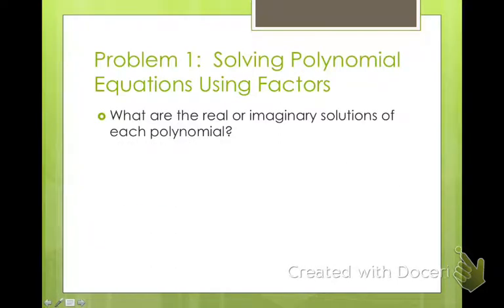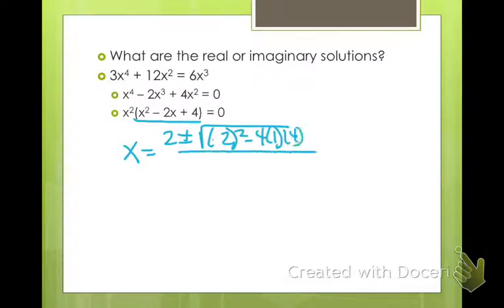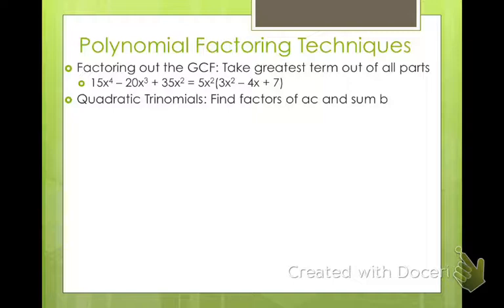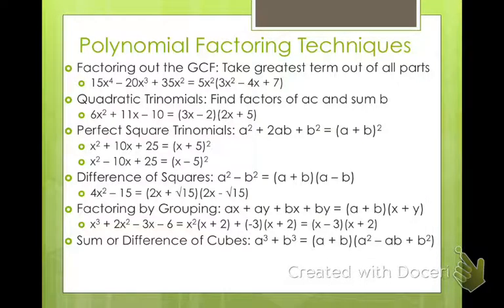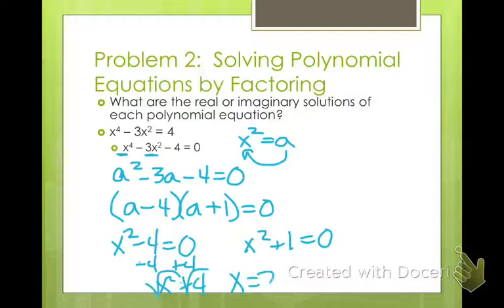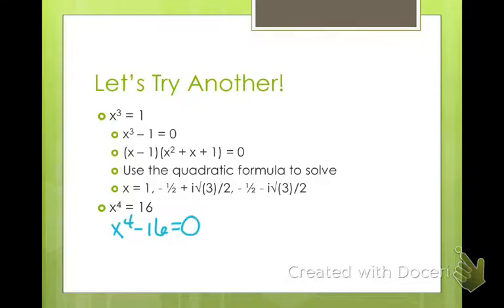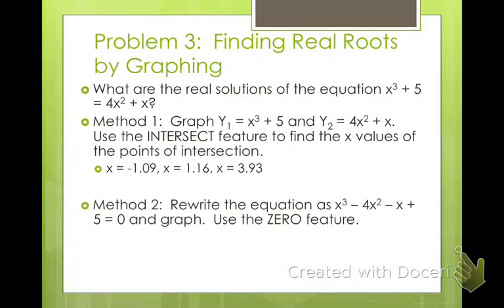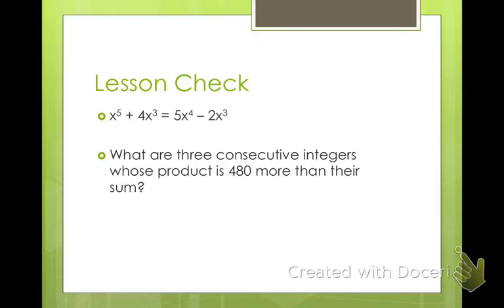Algebra 2 Solving Polynomial Equations (5-3)